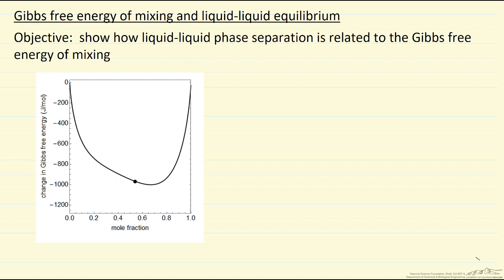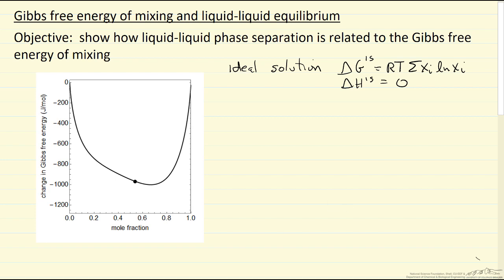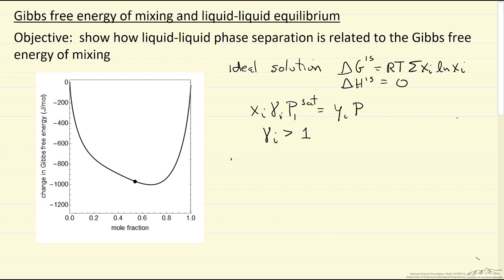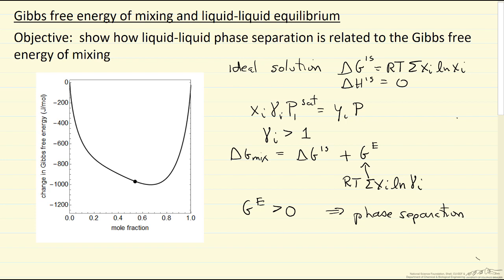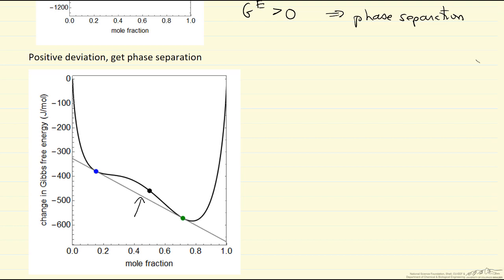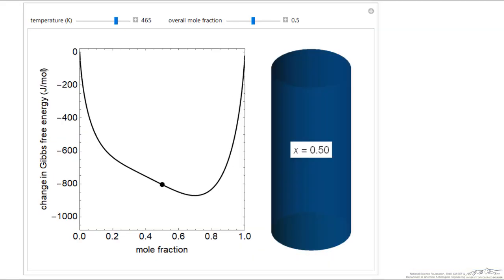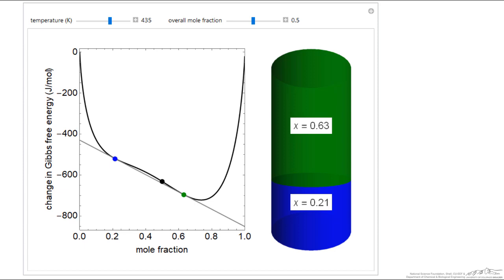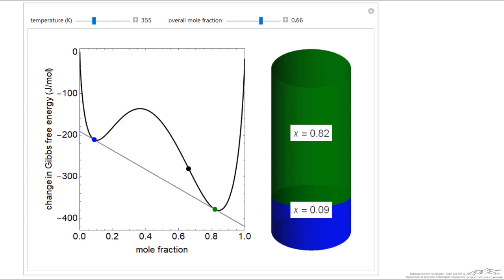Gibbs Free Energy of Mixing and Liquid-Liquid Separation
Organized by textbook Shows how liquid-liquid phase separation is related to the Gibbs free energy of mixing. Uses the interacitve simulation Made by faculty at the University of Colorado Boulder, Department of Chemical & Biological Engineering.